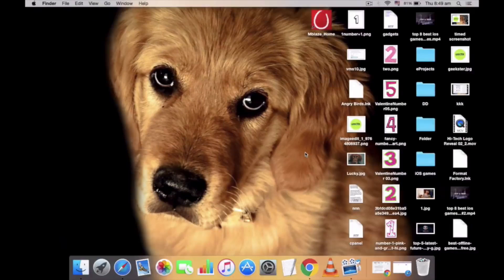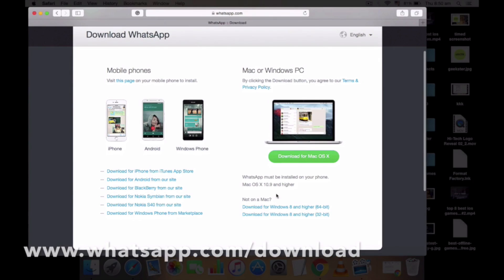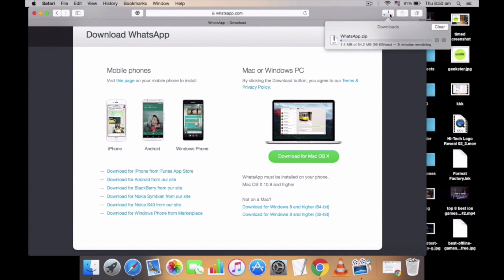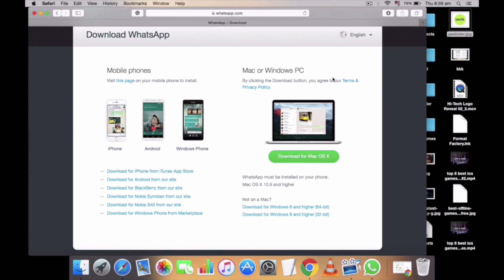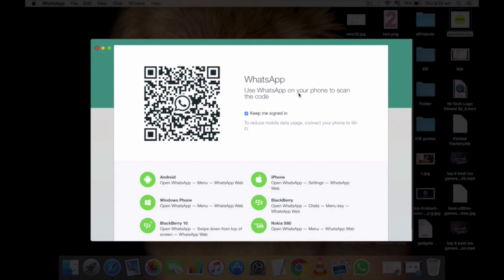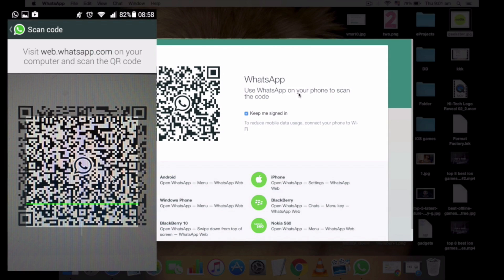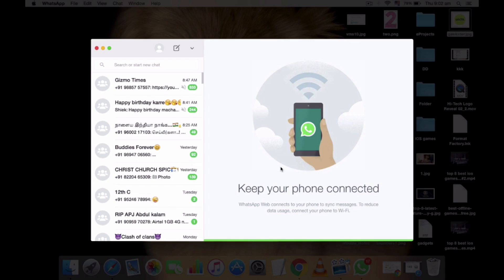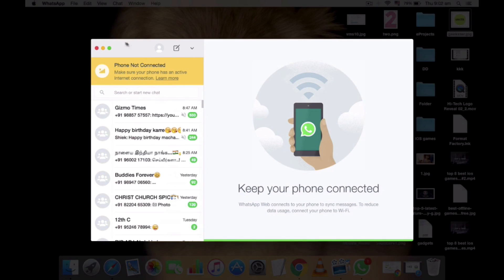How to Download & Install WhatsApp Desktop App for MAC (Official)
Note: Prices may change after video published date.